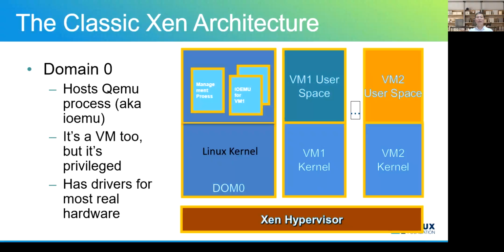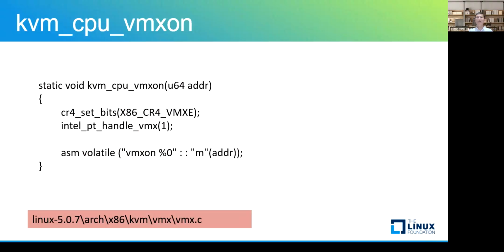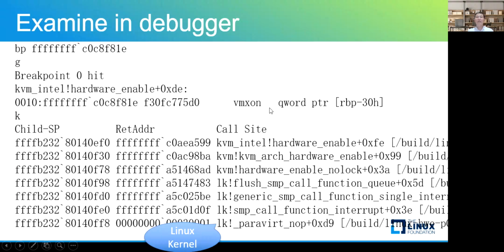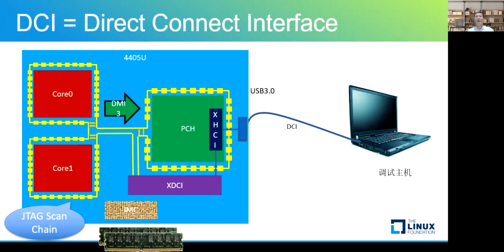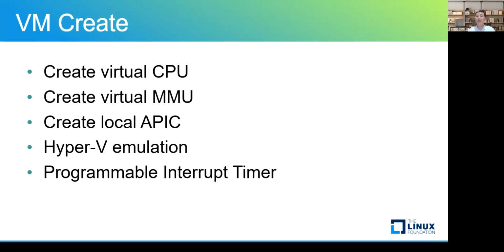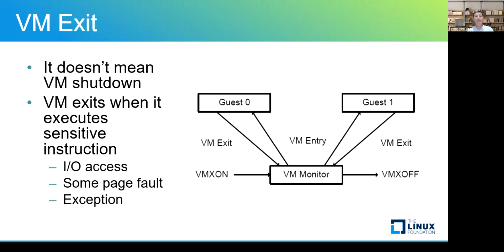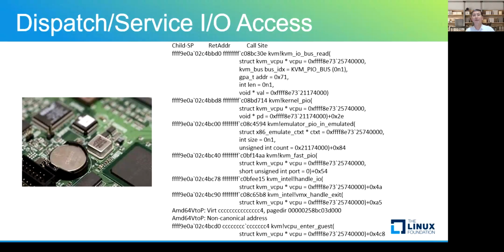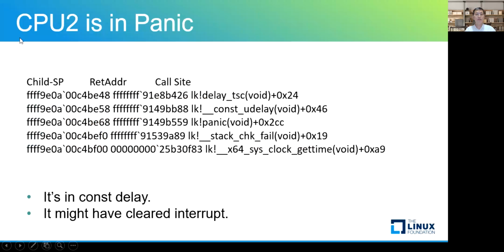[2020] Debugging KVM Using Intel DCI Technology by Raymond Zhang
Debugging KVM using print/log is inefficient and has many limitations. This talk will introduce a new way to debug KVM using the Direct Connect Interface (DCI). DCI is a new technology introduced by Intel Skylake. It exposes the Intel Target Probe (ITP) and JTAG scan chain to USB 3 ports so that host computer can build a JTAG connection with Intel silicon via a USB 3 cable. For the transportation lay is USB 3, it's very fast. Besides the transferring speed, debugging via DCI controls CPU at hardware level, has no dependency on software. This brings several benefits, such as break in when interrupt is off, break on VM entry and VM exit and single stepping sensitive code in VMM etc. In this talk, Raymond, a veteran Intel architect, will explain the DCI technology and how to use it to debug KVM, both the VMM layer and VM layer.

Raymond Zhang
Xedge.AI, Software Architect

Raymond (Yinkui Zhang) is a widely recognized expert on system software and low level debugging. He is author of the top-selling book on Software Debugging and columnist for the Debugging Sword column of the Programmer magazine. He has worked in the IT industry for over 20 years with different roles, including software design engineer, system validation engineer, project leader, software architect, and software team manager. He worked in Intel for over 13 years. Now he is a software architect of Xedge.AI. Raymond graduated from Shanghai Jiaotong University in 1996. Raymond is a frequent speaker for technical conference, such as Microsoft Ignite 2016, Microsoft TechEd, C/C++ Conference 2016, 2019, AI Conference 2018, etc.